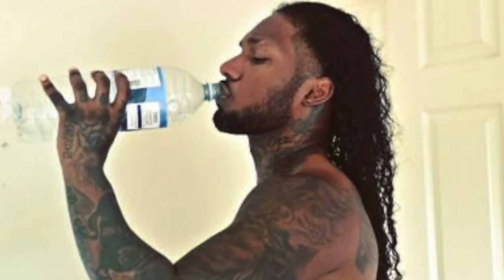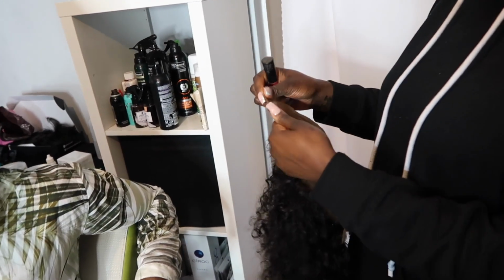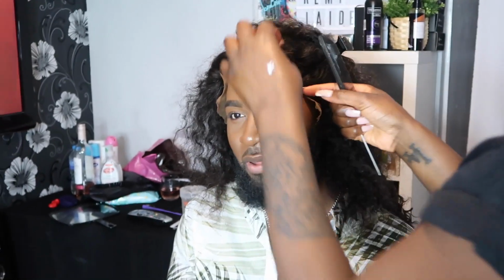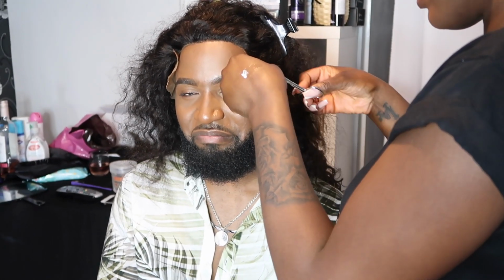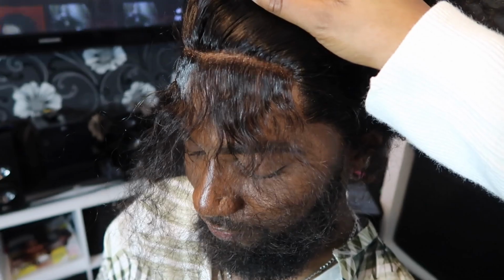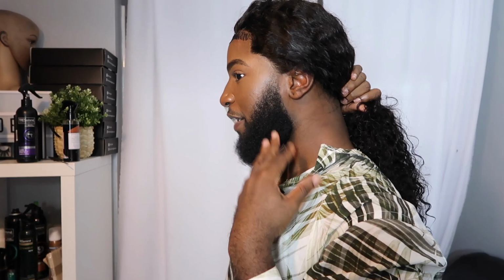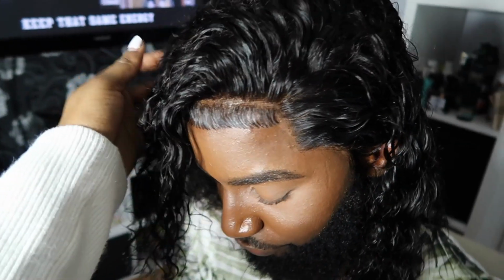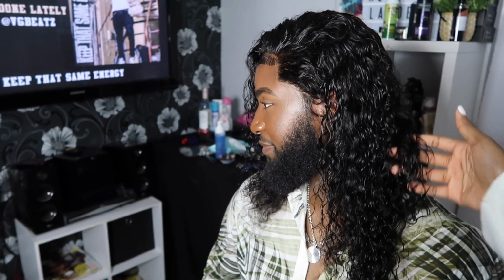MAN TRIES A FULL LACE WIG FOR THE FIRST TIME! 😳🤯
Hey guys! Today's video I will getting a man weave! OMG. It's going to be installed by @remilaide. Come along with @RopoDemure and I to see the process.